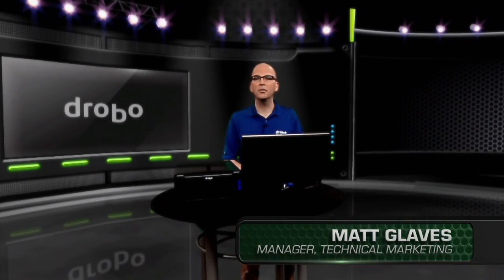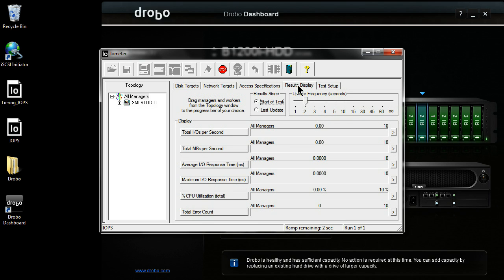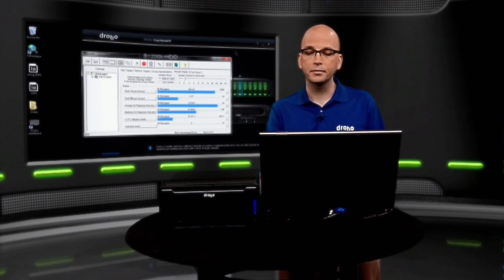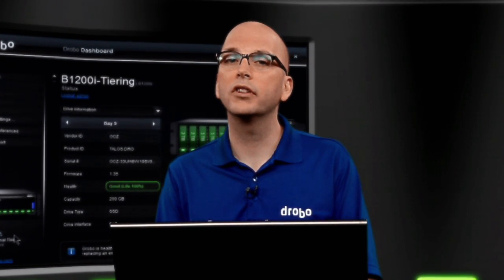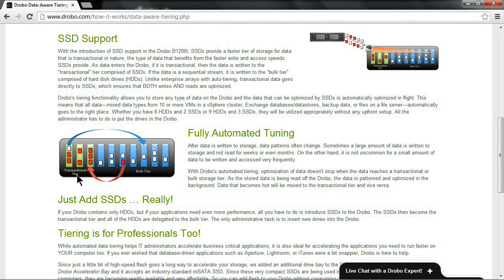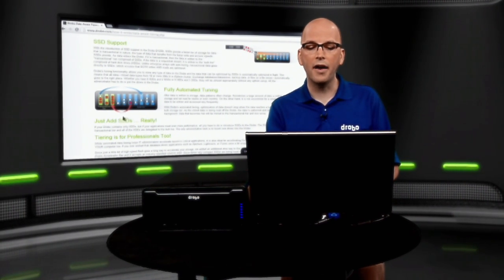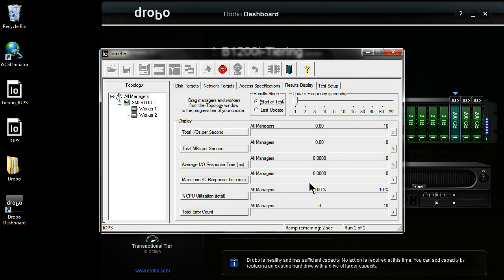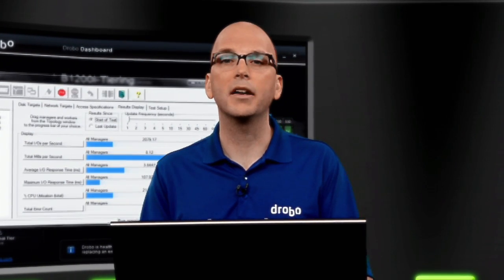Drobo | Software Demo | Performance With SSDs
Drobo Matt Glaves demonstrates the performance ability of Solid State Drives (SSDs) inside of a Drobo B1200i.